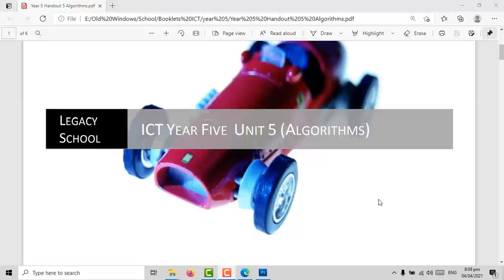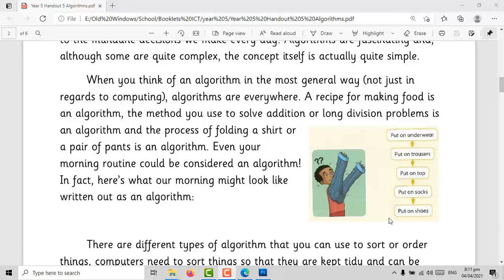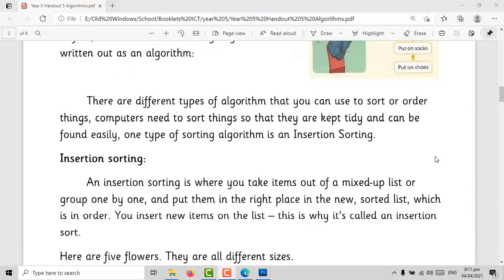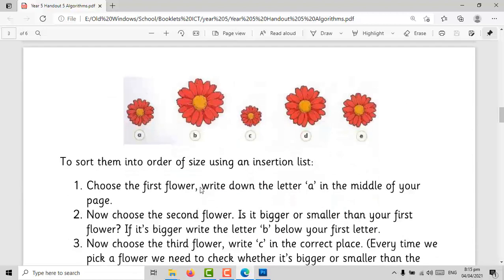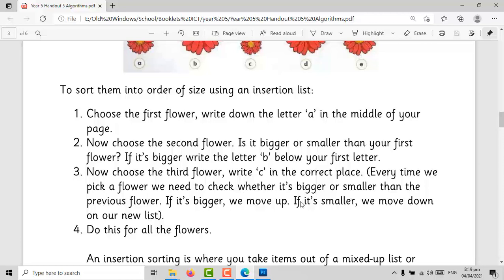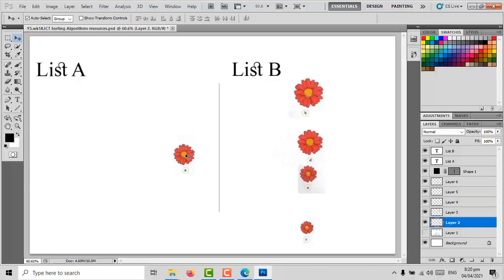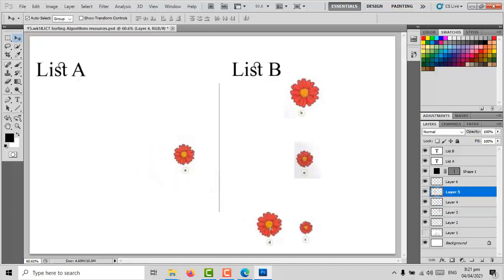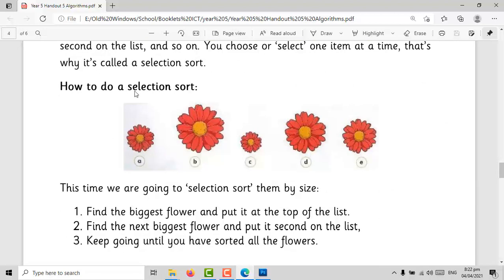Year 5 lesson 20 Algorithms Insertion sorting